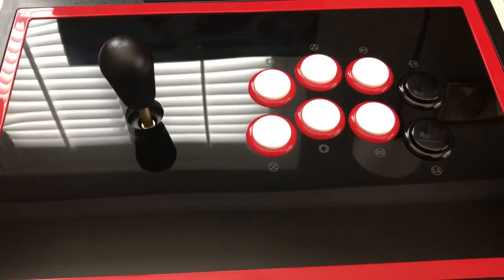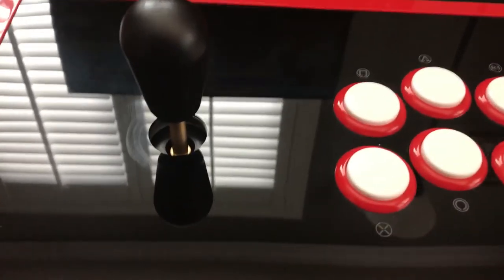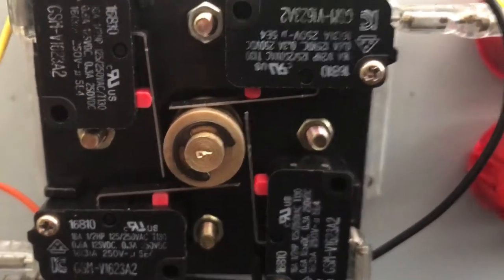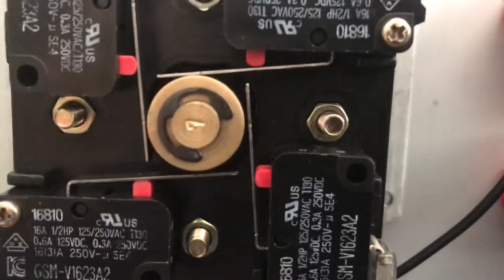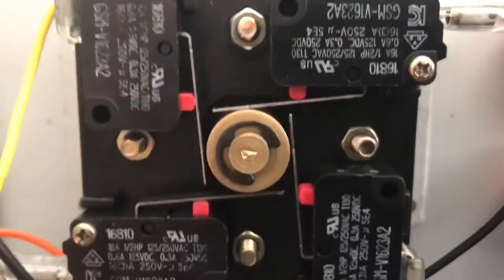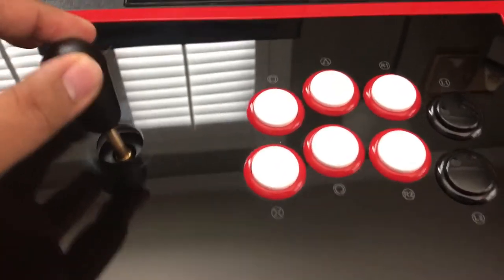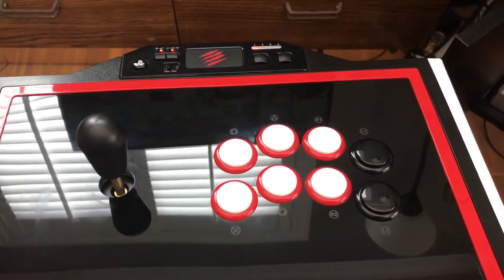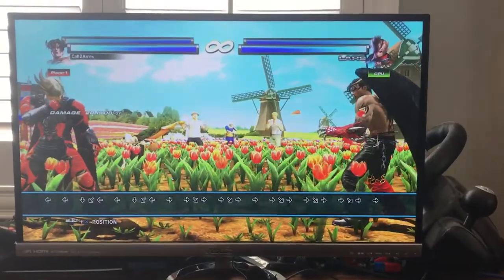Golden Fanta FLF Test.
Golden Fanta in an IST FLF